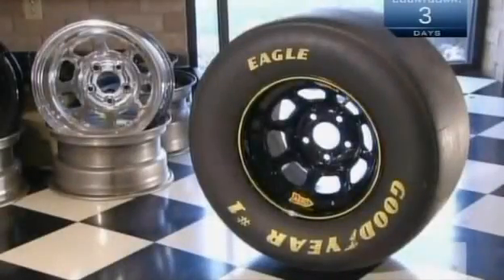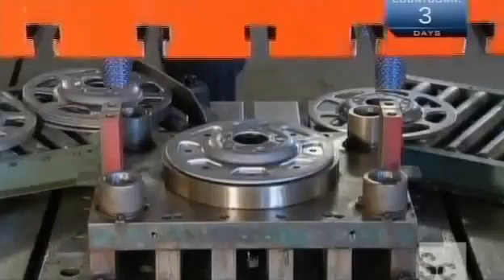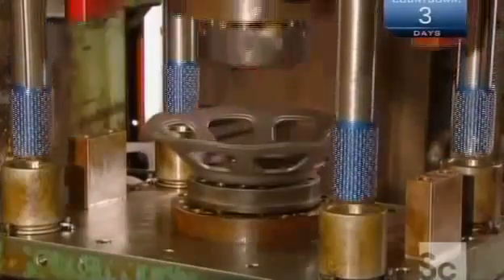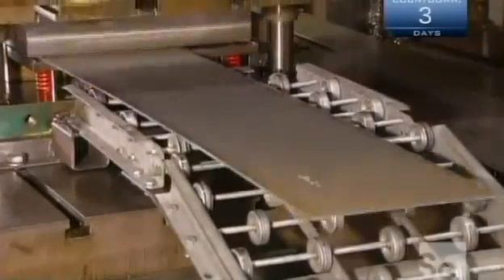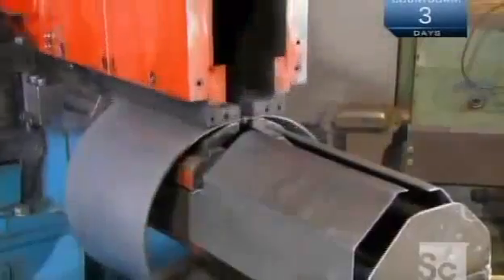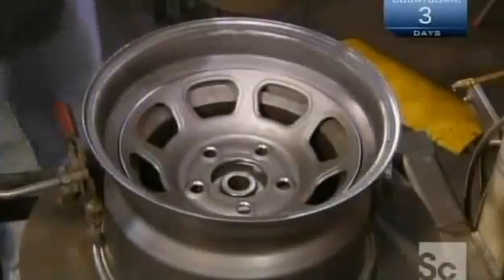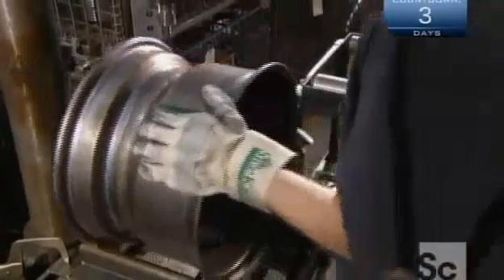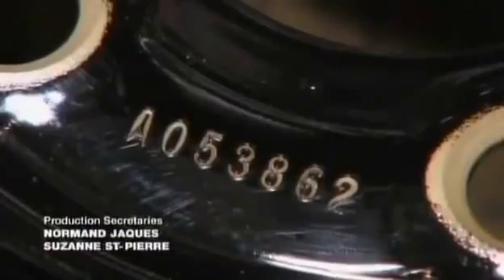CHẾ TẠO LA RĂNG XE Ô TÔ - MR XUÂN 0904 6 5678 6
CHẾ TẠO LA RĂNG Ô TÔ - MR XUÂN 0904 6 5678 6
- Quy trình chế tạo la răng
Thiết bị máy móc gia công cơ khí và phụ kiện :
1. Thước và bộ hiển thị số Jenix -- Hàn Quốc ( thước quang), các bộ điều khiển CNC dùng cho nâng cấp và sửa chữa máy công cụ
2. Các phụ kiện cho nâng cấp cải tạo máy công cụ (NC - CNC hoá) như: trục vít me-bi, động cơ bước, động cơ DC, AC Servo...
3. Các dụng cụ tiêu chuẩn cho xưởng cơ khí của Nhật,  Matchling -- Đài Loan:
4. Máy công cụ vạn năng thông thường: máy tiện, phay, bào, khoan, doa, mài, cưa...
5. Máy công cụ điều khiển số CNC: tiện CNC, trung tâm gia công Kitamura -- Nhật Bản ...
6. Máy gia công tấm, ống: máy cắt tôn, chấn tôn, đột CNC, gấp mép, lốc tôn, uốn ống...
7. Máy ăn mòn tia lửa điện, máy cắt dây, khoan xung dùng chế tạo khuôn mẫu...
8. Các phụ kiện cho máy công cụ, dao cụ nachi, Yamawa...
9. Máy đo độ dày kim loại, đo độ dày lớp phủ, đo độ cứng, độ nhám... của Mỹ và Trung Quốc
10. Các hệ thống phục vụ sửa chữa bảo dưỡng xe ô tô cho gara ô tô và trường dạy nghề của Italy: như các hệ thống cầu nâng, kích thủy lực, cẩu, nâng hạ động cơ, lốp, bàn tủ để đồ và dụng cụ, máy ép..